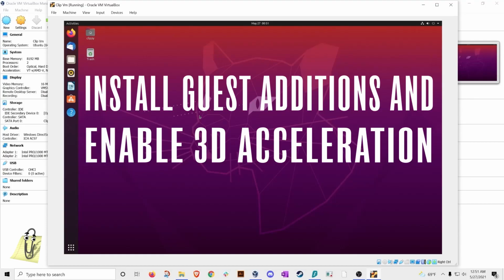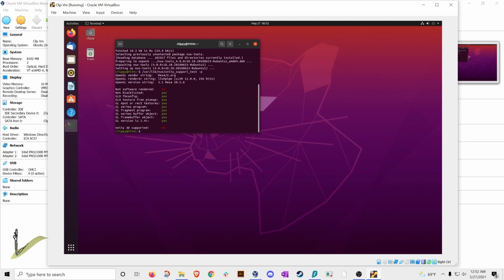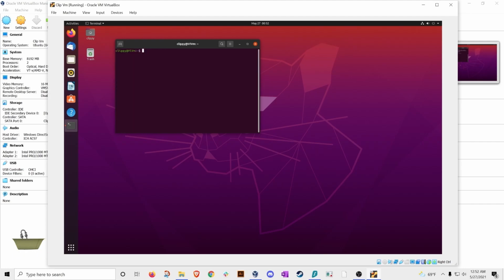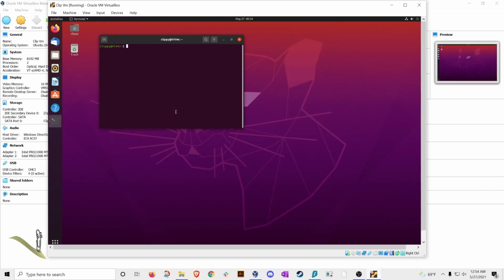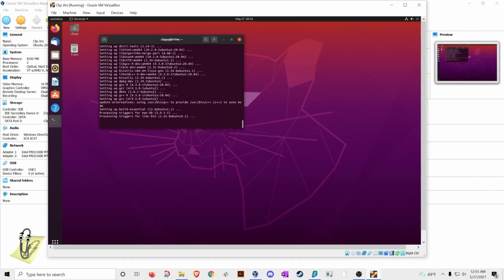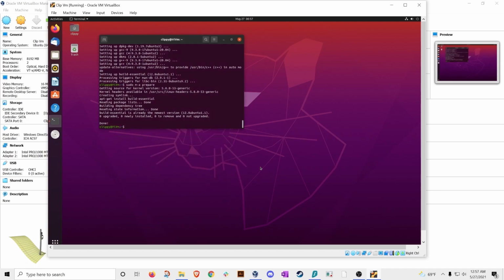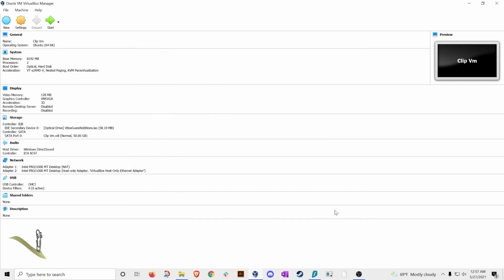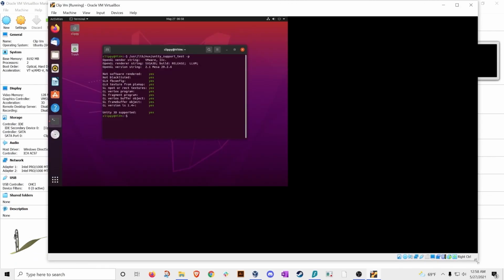Speed Up Ubuntu 20.04.2 On Virtual Box By Installing Guest Additons & Enabling 3D Acceleration.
My first linux tutorial, My first tutorial video ever.
A walkthrough on how to speed up your ubuntu machine inside of Virtual Box by installing Guest Additions and Enabling 3D acceleration.